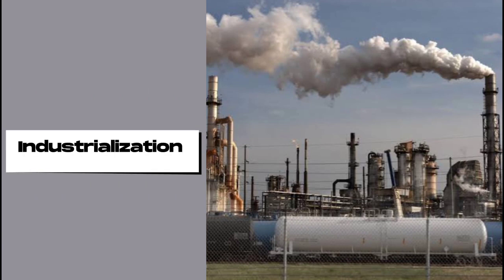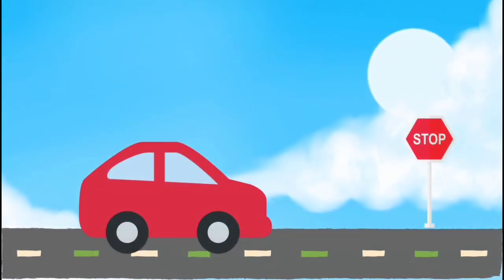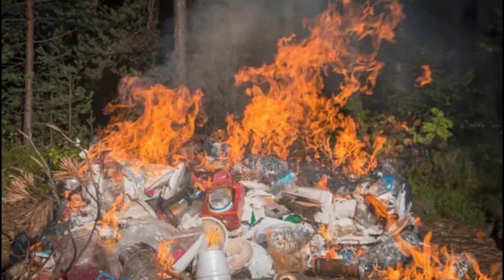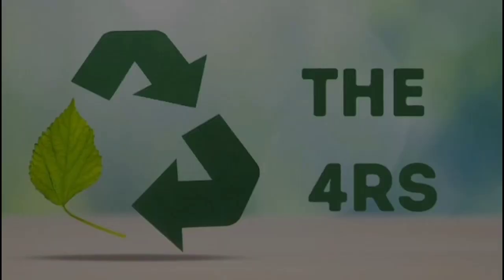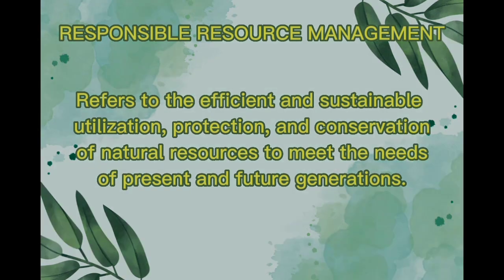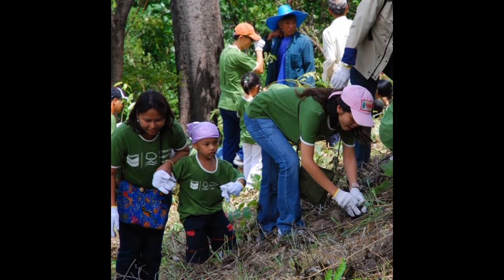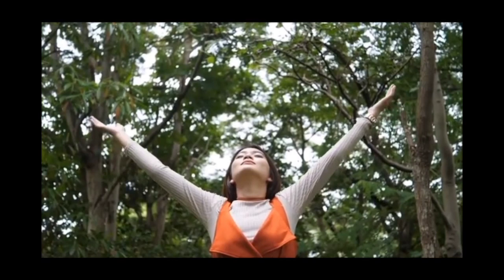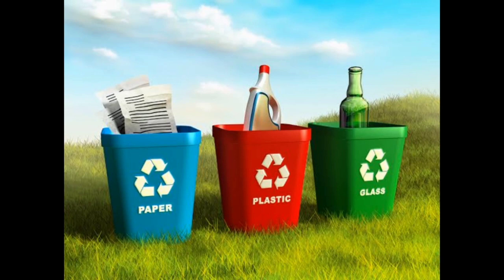Sustainability for a Greener Future: Understanding Environmental Problems and Solutions- GE 10